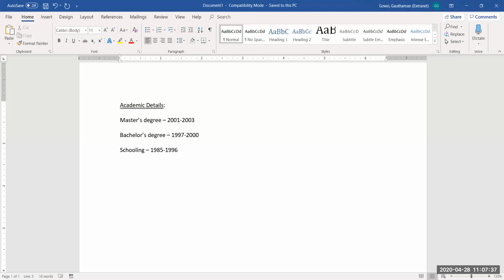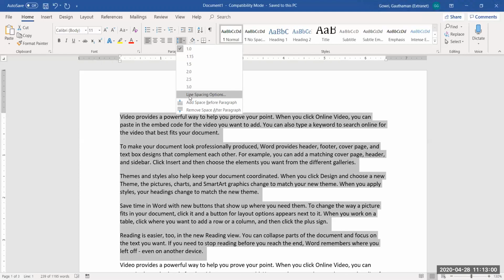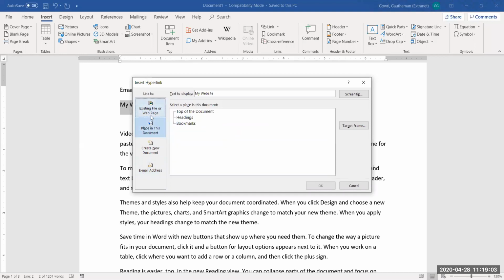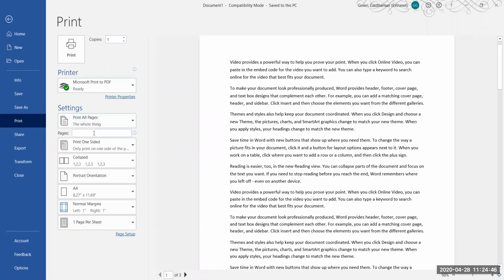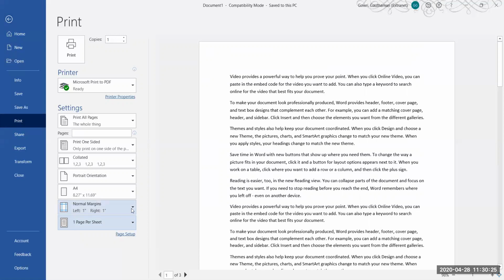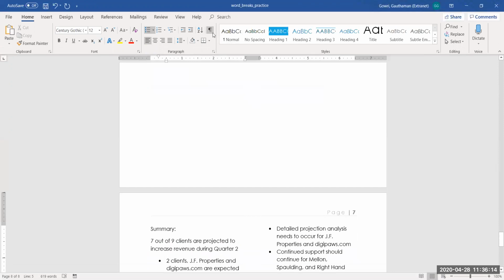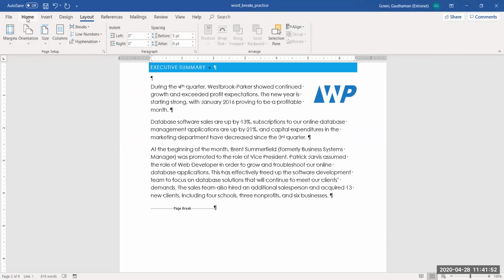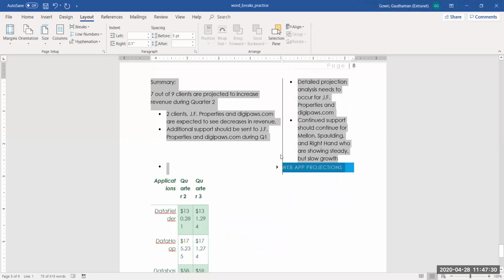MS Word Session - 02 (April 2020, 11AM Batch)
This video is a basic introduction to MS Word, describing the
- Tab spacing
- Line and Paragraph Spacing
-  Different Types of Breaks in the document
- Page Layout
- Printing a Document
- Working with Columns
- Adding Hyperlinks

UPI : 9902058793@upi